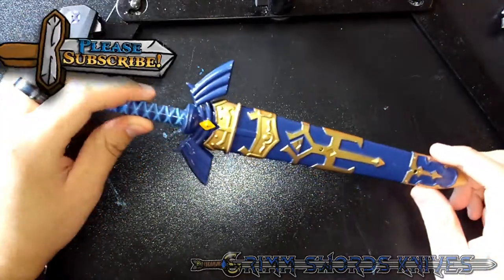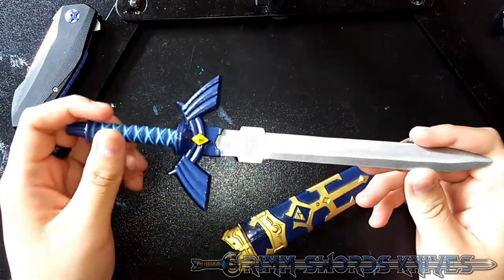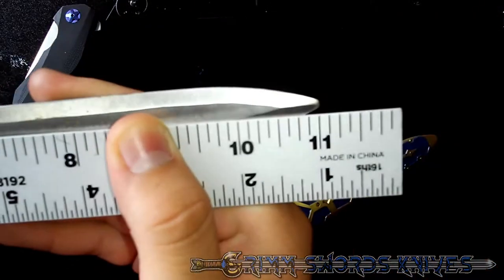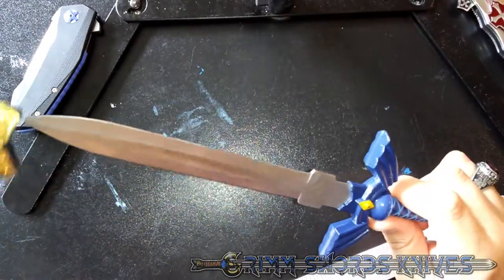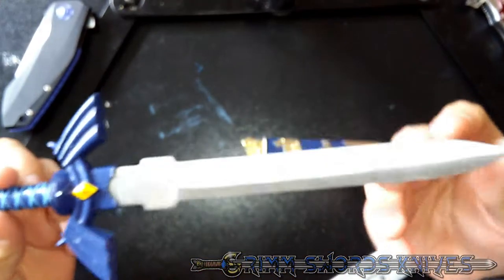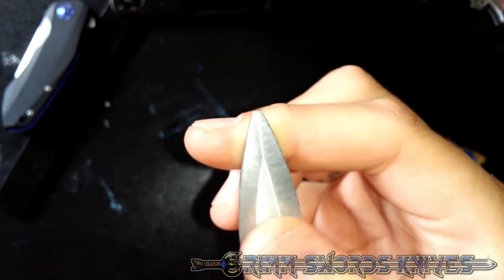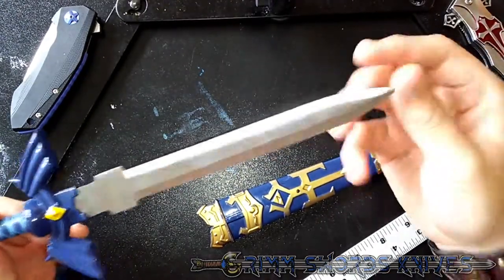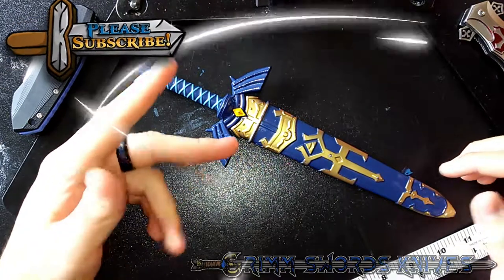11.5'' Master Sword Dagger with Scabbard the Legend of Zelda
The 11.5'' Master Sword Dagger with Scabbard the Legend of Zelda is a surprisingly small replica of Link's mastersword from Legend of Zelda and I decided to do a review on it because I felt that a lot of people may be buying it expecting either a knife that looks like the sword or an actual sword (people like me...).The confusion aside, it's a great show piece if you're a Legend of Zelda fan so if you're interested in it you can check it out on Amazon via the link bellow: